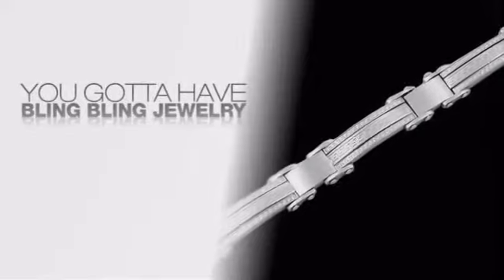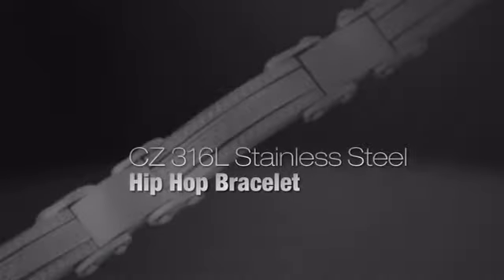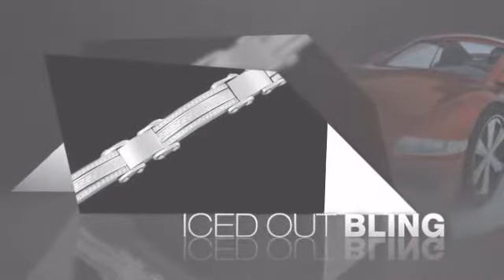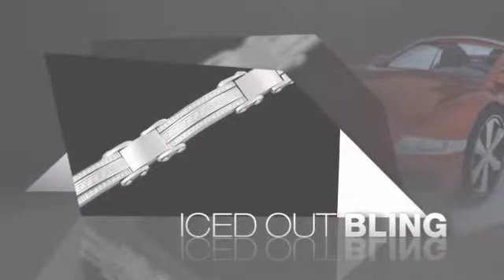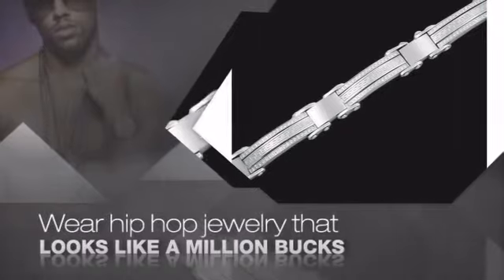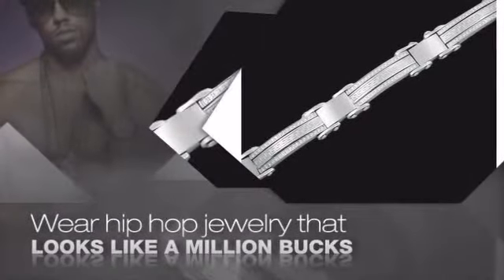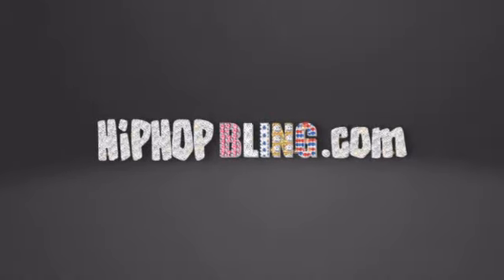CZ 316L Stainless Steel Hip Hop Bracelet